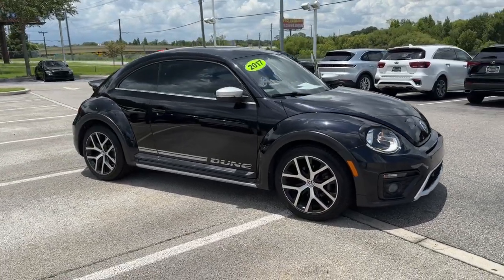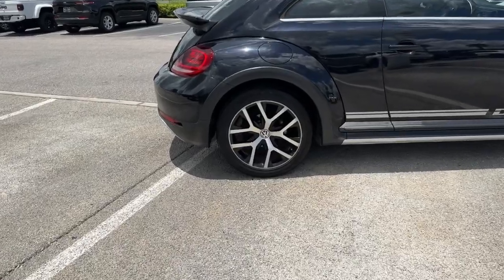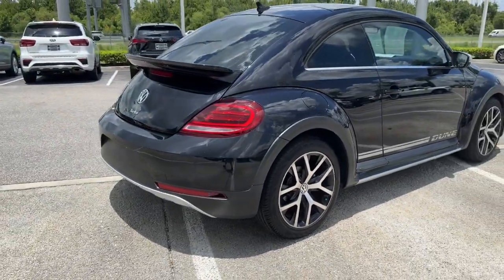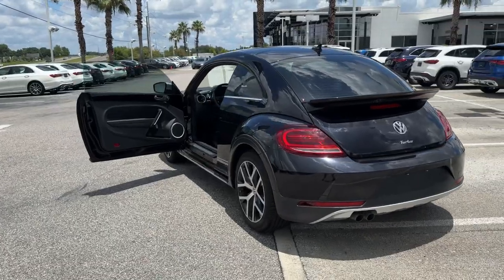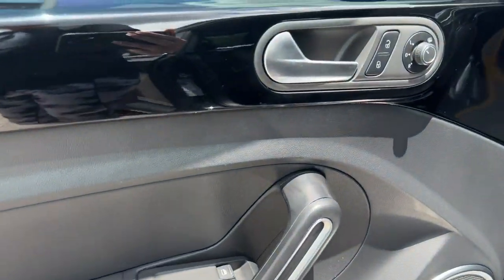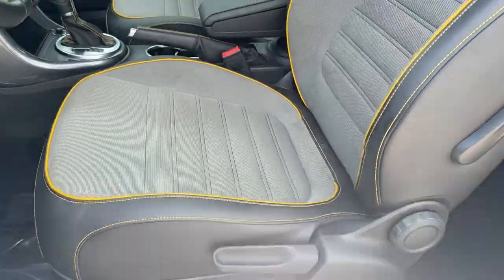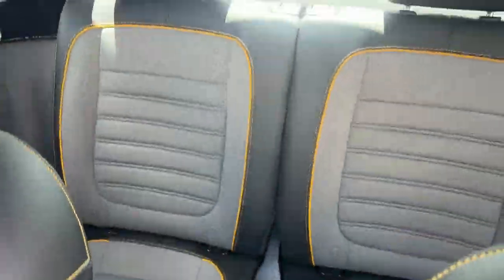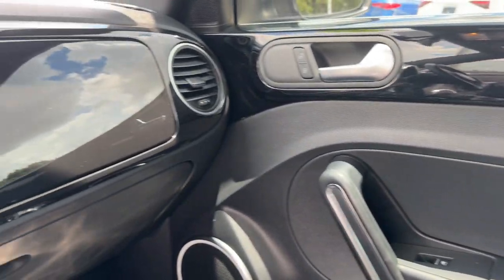2017 Volkswagen Beetle 1.8T Dune FL Lakeland, Plant City, Winter Haven